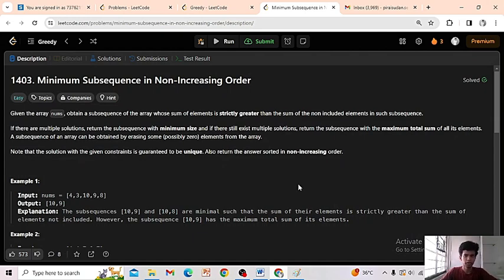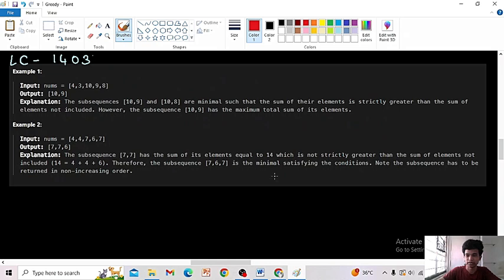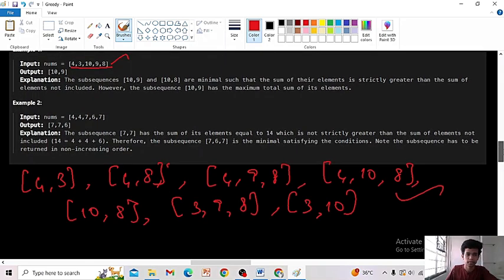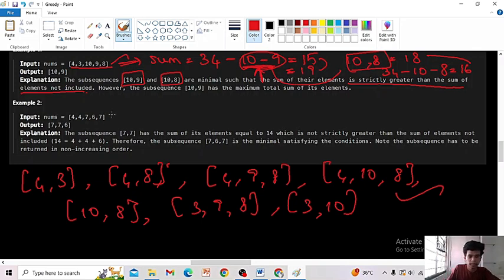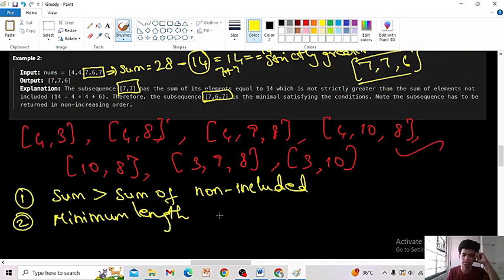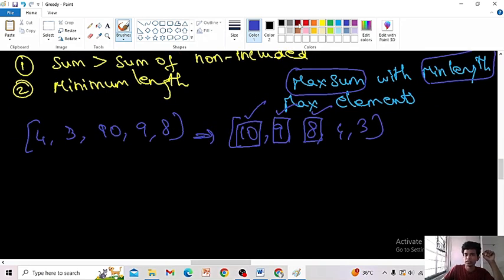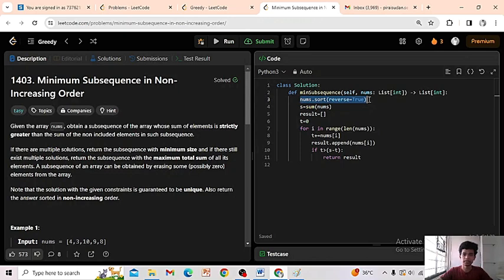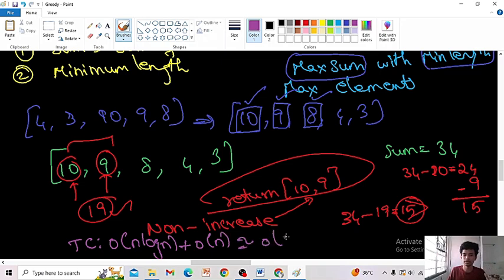Minimum Subsequence in Non-Increasing Order | Leetcode 1403 | Approach + Code with explanation.